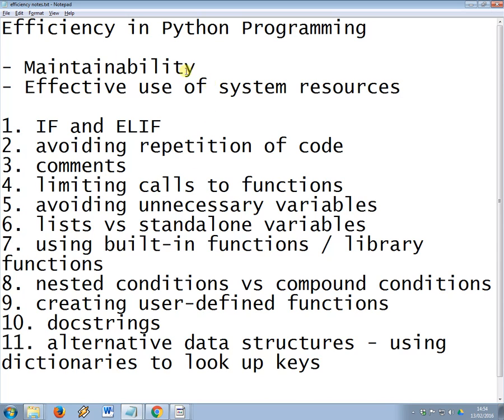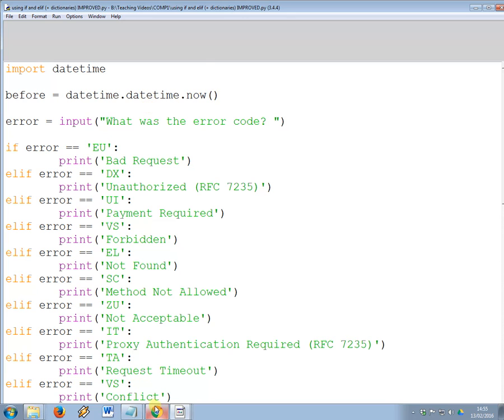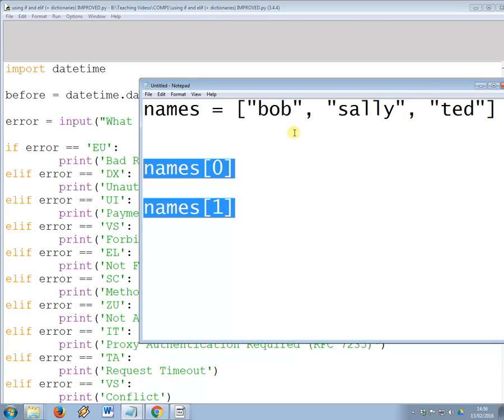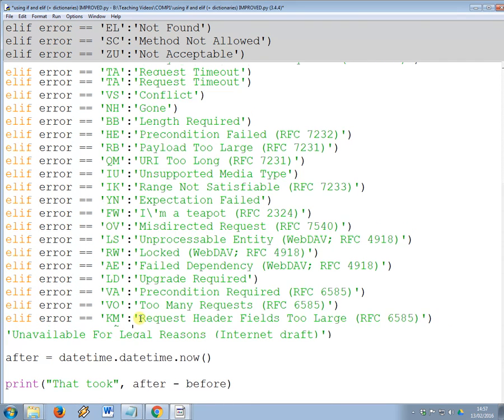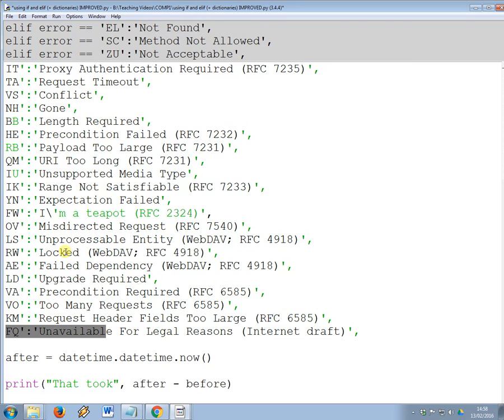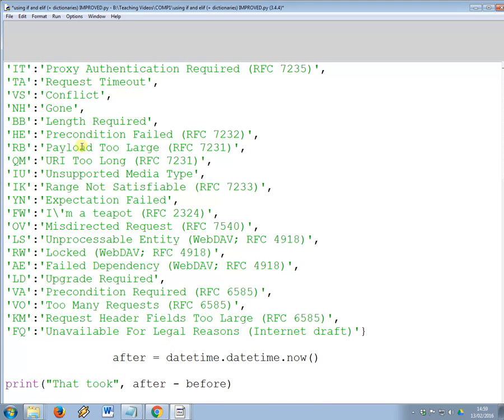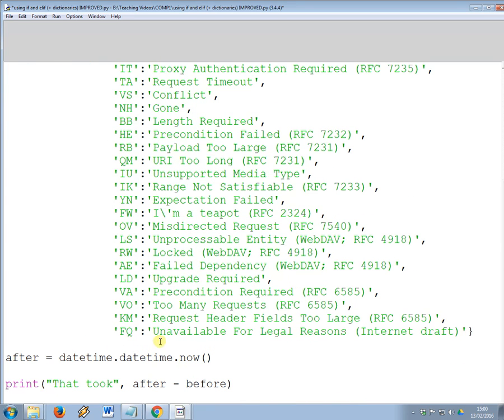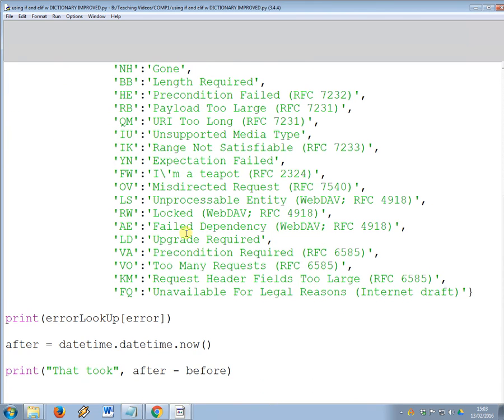COMP1 - Efficiency #11 - considering alternate data structures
A video discussing content to meet the "3. annotated evidence showing that the solution has been coded efficiently" criteria of the COMP1 controlled assessment 'Practical Programming Project' syllabus. Exploring the use of a dictionary data structure to look up a value based on a key input by the user - alternative to IF / ELIF covered in video #1.